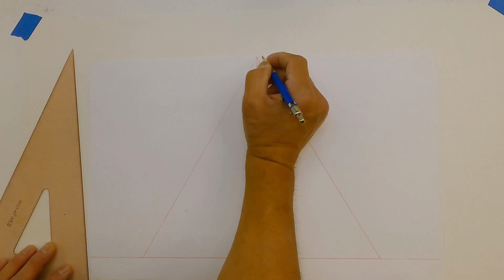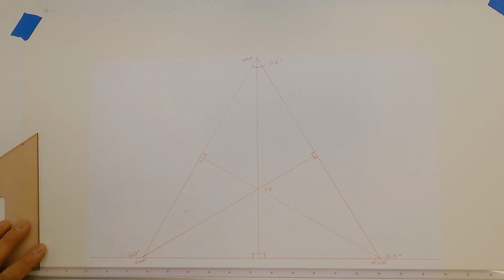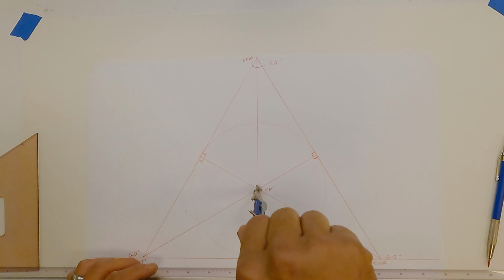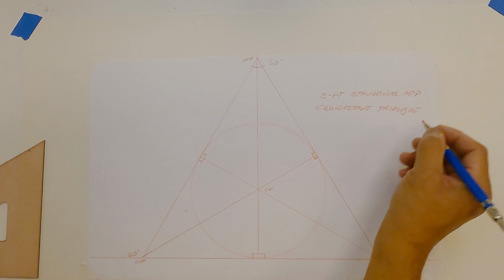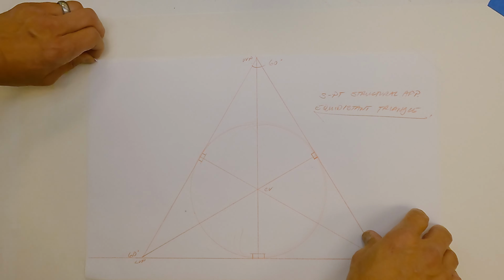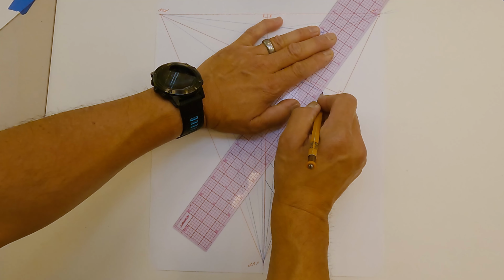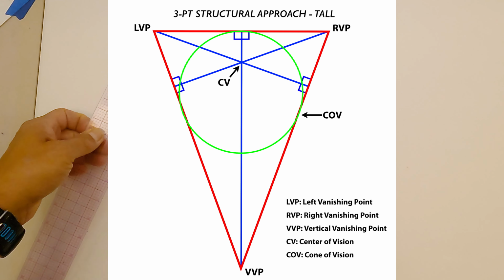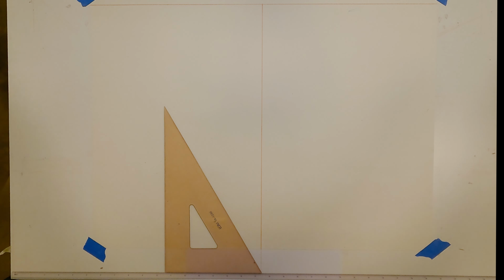Introduction to 3-Point Perspective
Introduction to 3-Point Perspective using a standardized format. This formatting using an Isosceles and Equidistant Triangle is what we call the "Structural Approach". Both are valid forms of formatting to begin drawing in 3-Point Perspective. Demonstrations on both as well as creating a larger Equidistant Triangle for large format drawing.

Terminology Introduced:
Structural Approach
Vanishing Points: Right, Left and Vertical
Center of Vision
Cone of Vision @60˚

Matrerials Used:
- 18" x 24" drawing paper
- PrismaColor Col-Erase Pencils (Red & Blue)
- 30˚/60˚90˚ Drafting Triangle, 10"
-  24 - 36" Ruler
- 36" T-Square or drafting board with horizontal straight edge

Title: Revved Up
Artist: RocknStock

Title: I'm on Fire
Artist: Alex Grohl